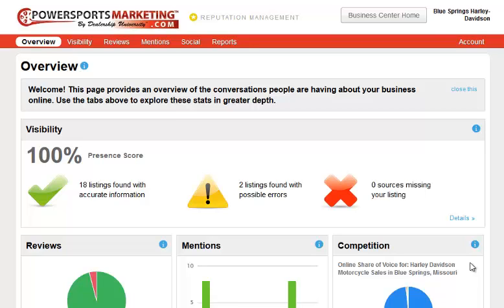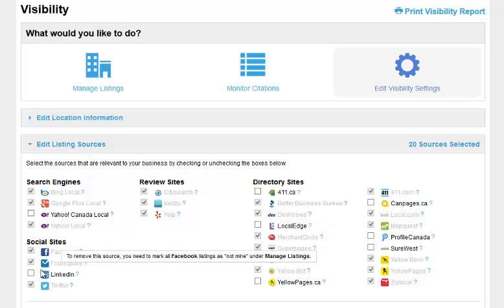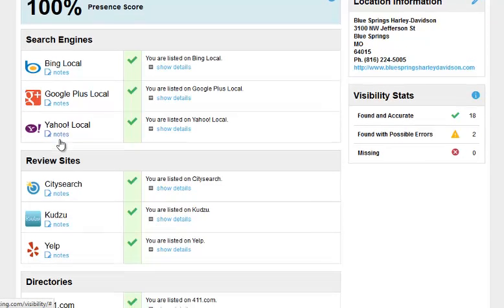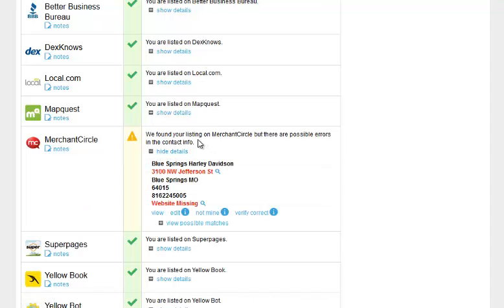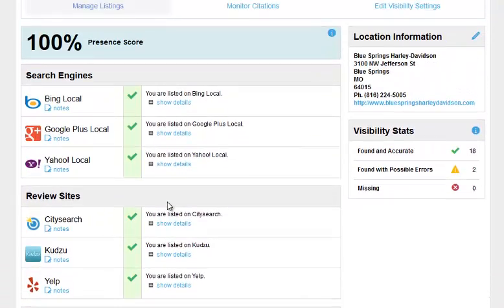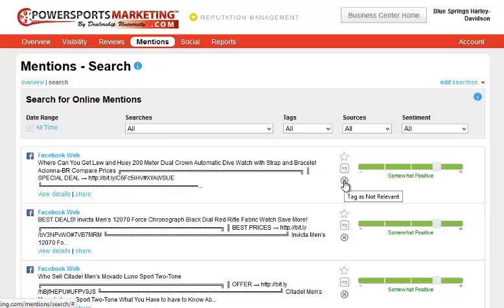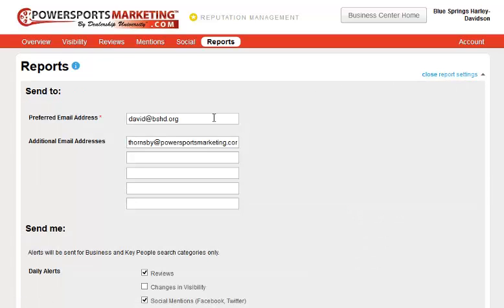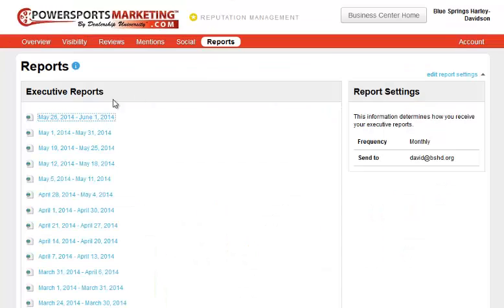Business Listings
Learn how to navigate through the Business Listings dashboard of the Local Web Dominator program.  Get your Visibility score to 100%, claim & update your listings, view online reviews, see mentions of your business across the internet and access your social media pages all in one place.